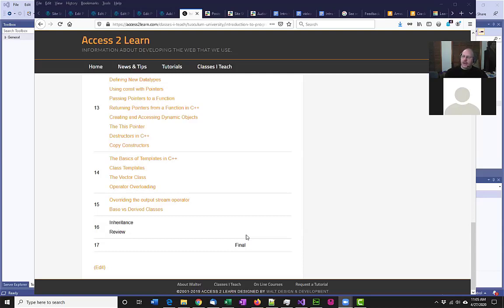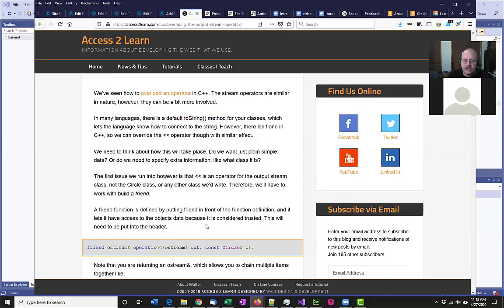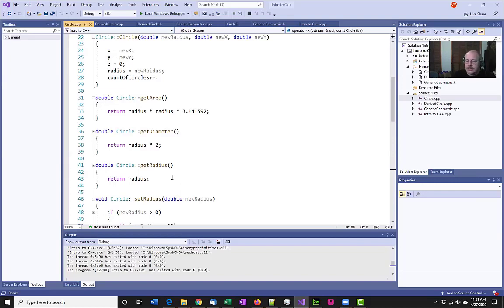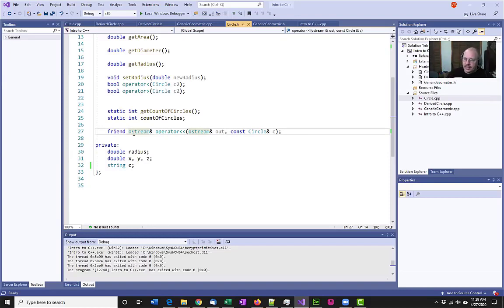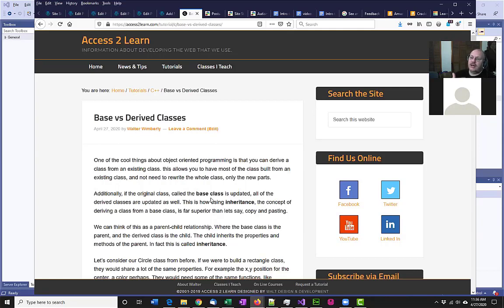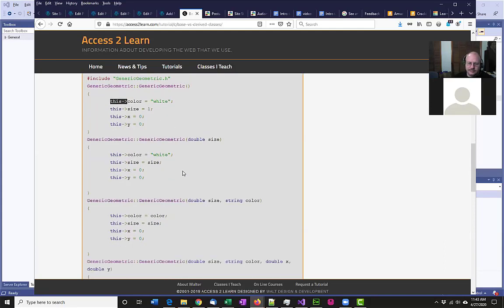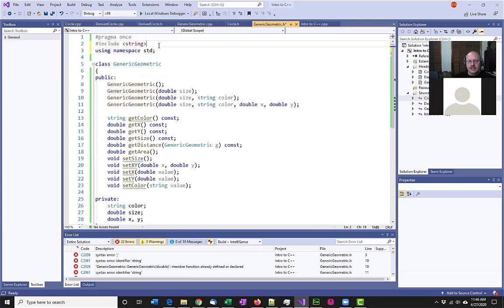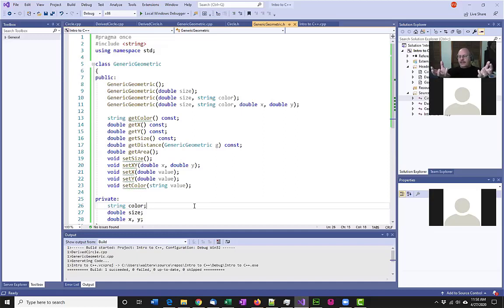CISC 110 - Overriding Stream Operators, Base Classes, and Efficiency in Programming Languages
Class recording for CISC 110, C++ for 4/27/2020
Topics Covered include:
Overriding Stream Operators, Base Classes, and Efficiency in Programming Languages